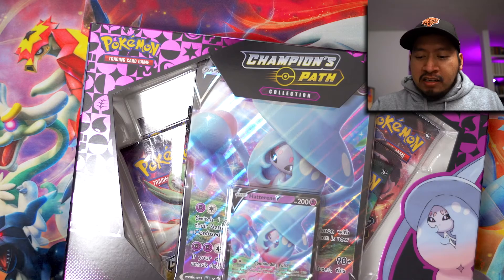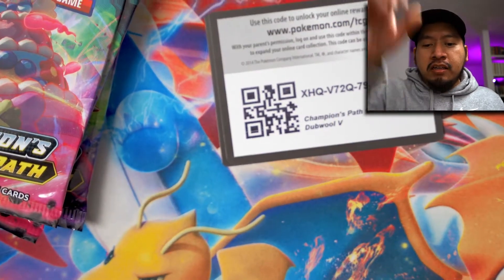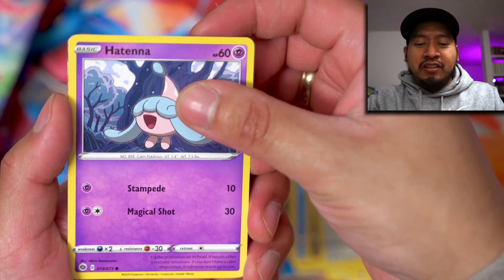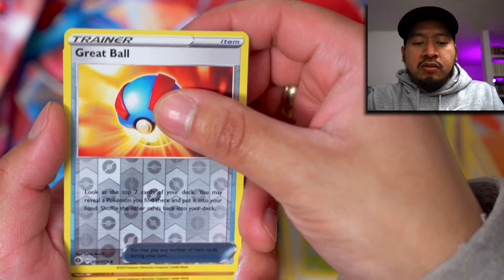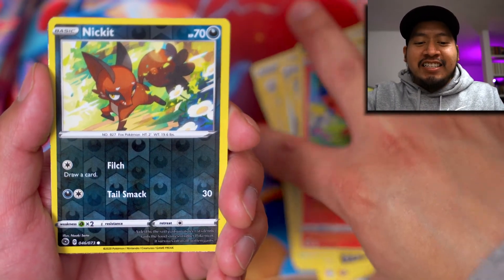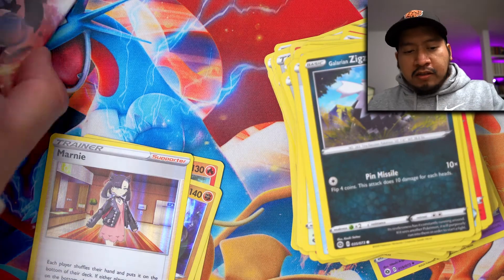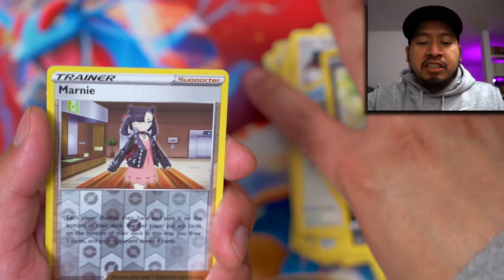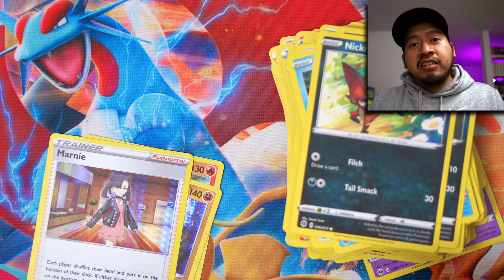Pokemon Card Opening || Champions Path Opening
I have had these Champions Path boxes on my shelf for a week and couldn't help myself. I have to open these pokemon cards!